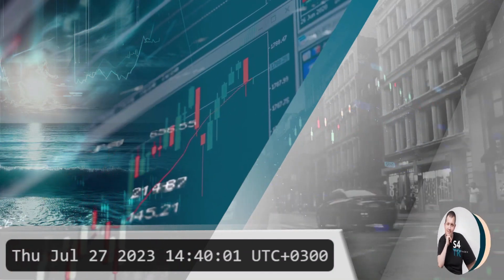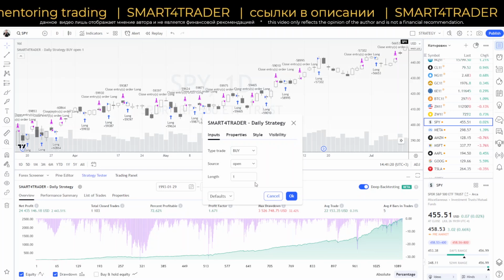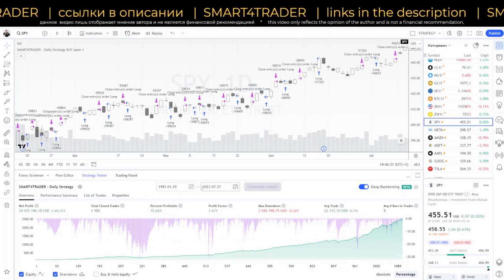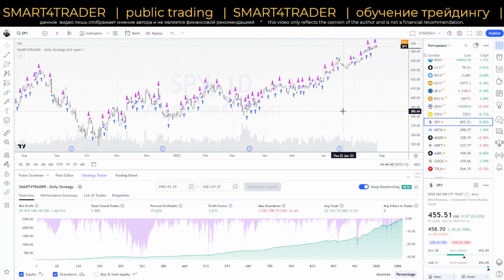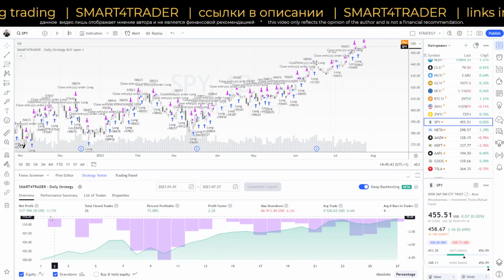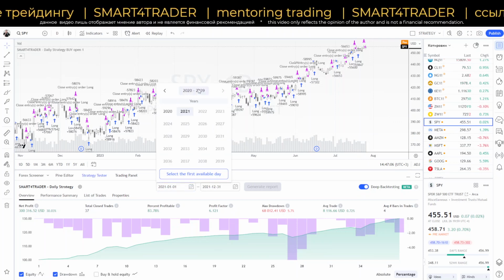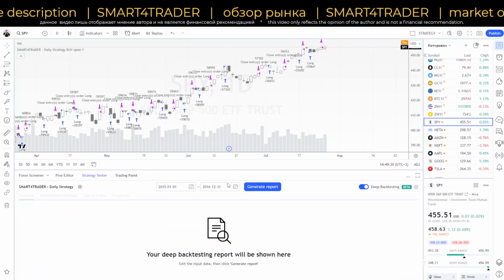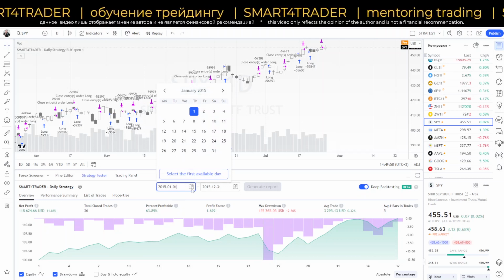72% winrate profitable trading strategy for spy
- ( ask a question in a private message | задать вопрос в личку)
Trading CFDs carries risk of capital loss